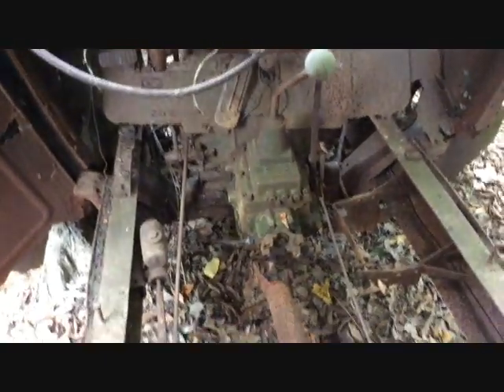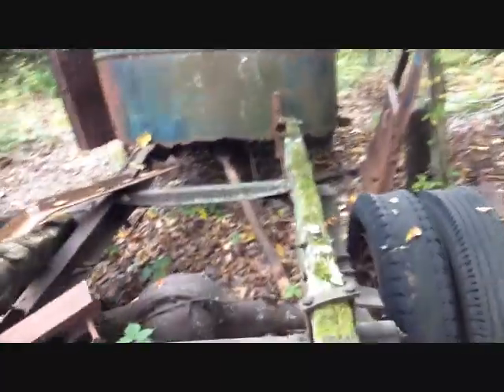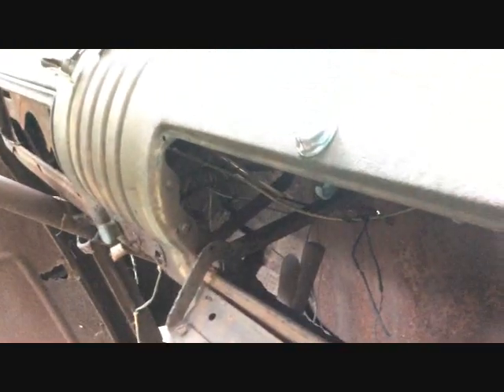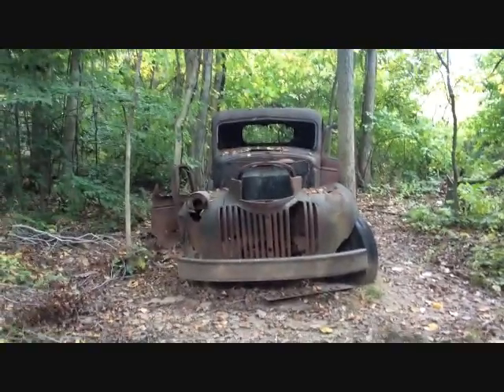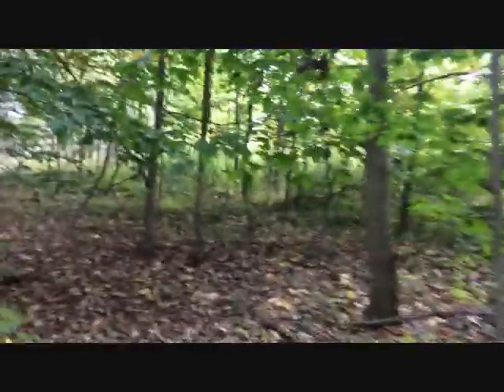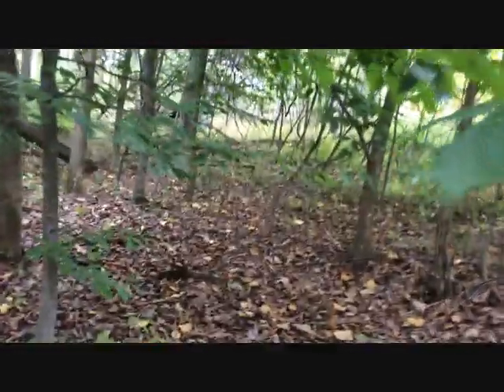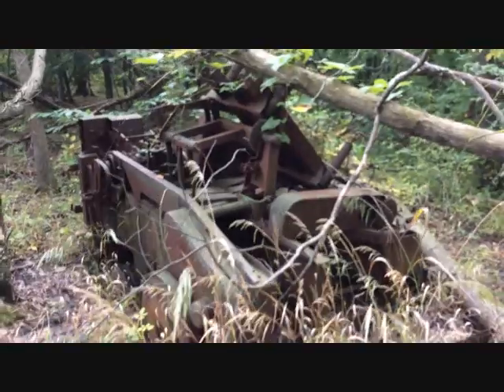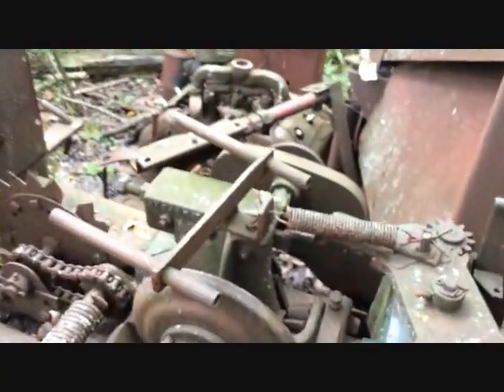Glacier Ridge Metro Park: Truck in Woods